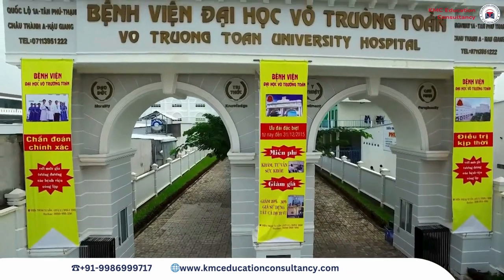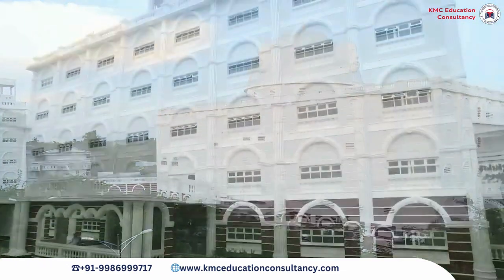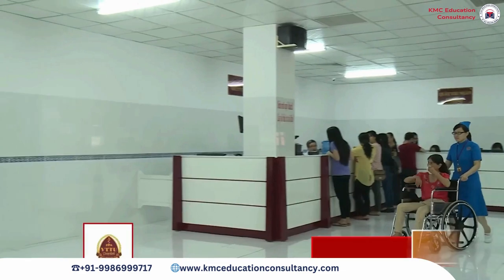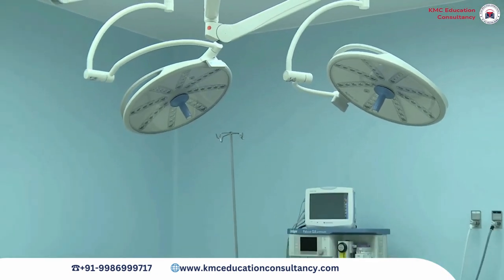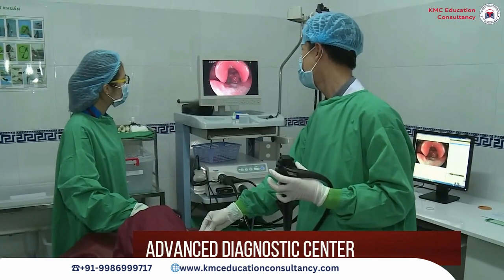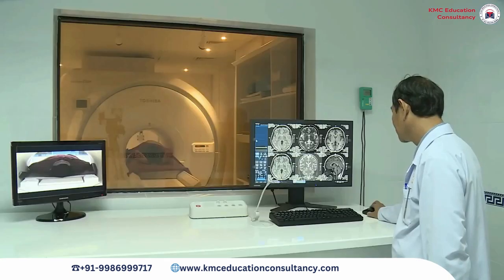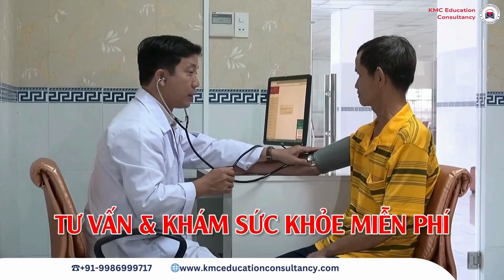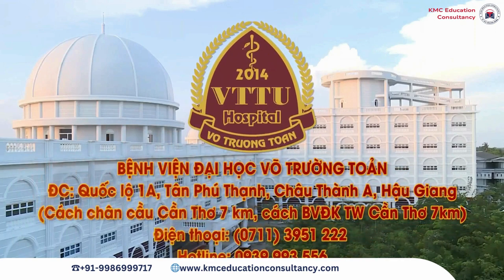Multispecialty Hospitals @ VTT University, Vietnam. Study MBBS in the Top University of Vietnam.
Welcome to VTT University, where healthcare meets innovation through the state-of-the-art multispecialty hospitals.
The multispecialty hospitals at VTTU are designed to provide comprehensive healthcare services, blending expertise with advanced technology.
From cardiology to neurology, orthopedics to oncology, the hospitals at VTT University offer a wide range of specialized care.

Dear Student, Greetings of the Day.

WELCOME TO KMC EDUCATION CONSULTANCY!

'We Value Careers, Not College Commissions, We Help You See A Bigger Picture Of The Career That You Always Wanted To Build For Yourself!’

KMC Education Consultancy (KMC) is one of the most sought-after overseas education consultants in India representing over 500 premier universities/ colleges in America, Georgia, Moldova, Russia, Egypt, Philippines, Caribbean, St. Lucia, Kyrgyzstan, Kazakhstan, etc.

Study MBBS in Top Medical Universities with affordable Budget

It is not only Budget to become a best doctor you should select a best university, call us now to get all information over the phone and talk to our students and take feedback about us and our services.